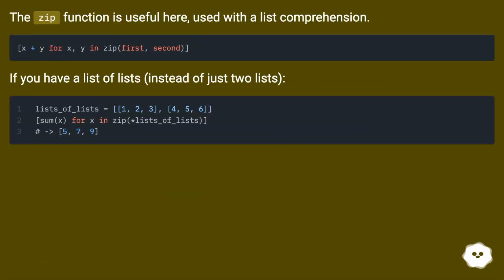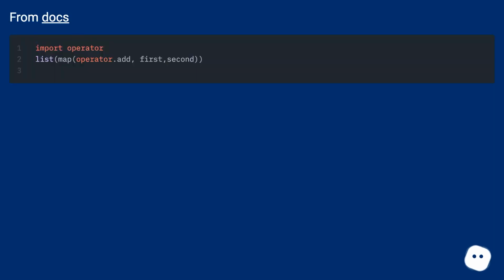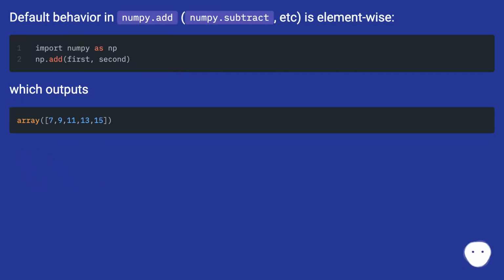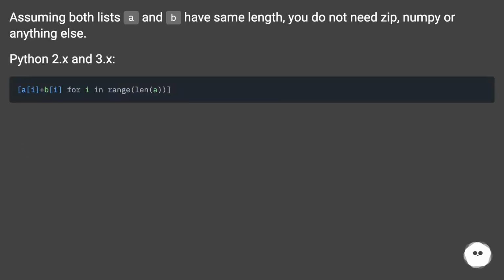Add SUM of values of two LISTS into new LIST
Chapters
00:00 Add Sum Of Values Of Two Lists Into New List
00:22 Accepted Answer Score 288
00:46 Answer 2 Score 55
00:59 Answer 3 Score 54
01:20 Answer 4 Score 36
01:39 Answer 5 Score 13
01:50 Thank you